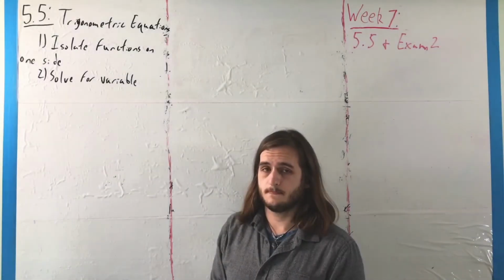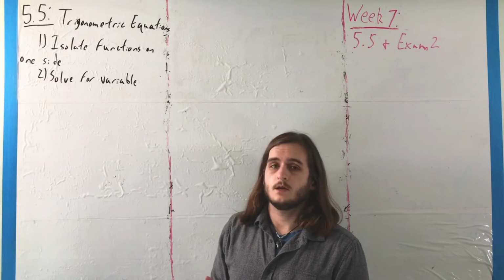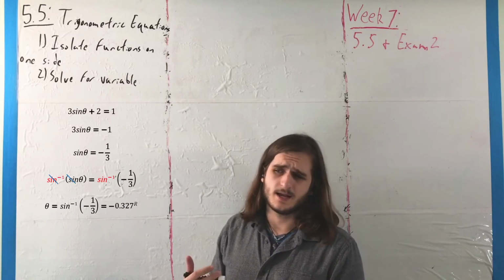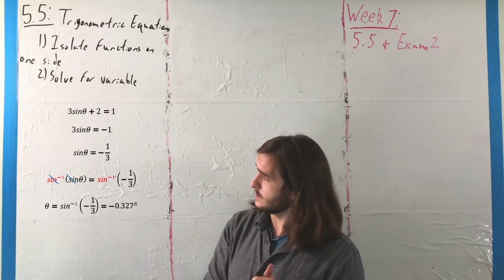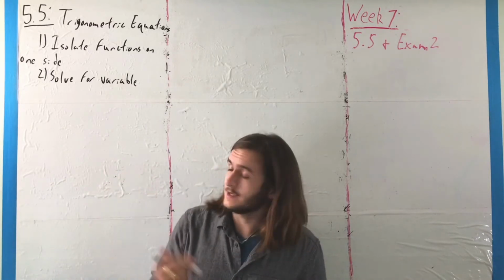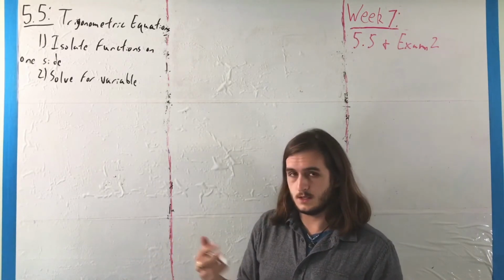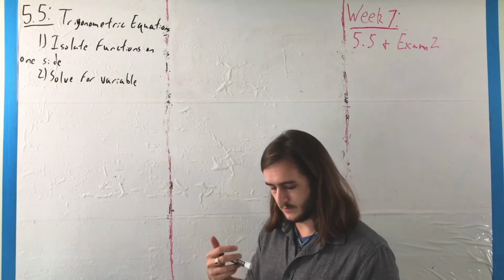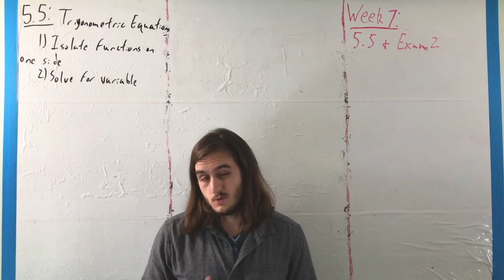5.5: Trigonometric Equations